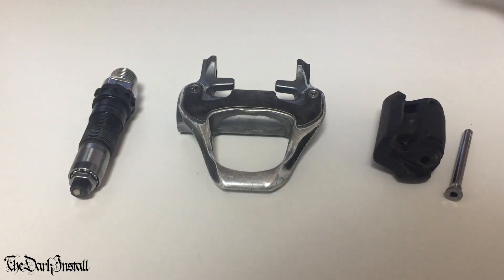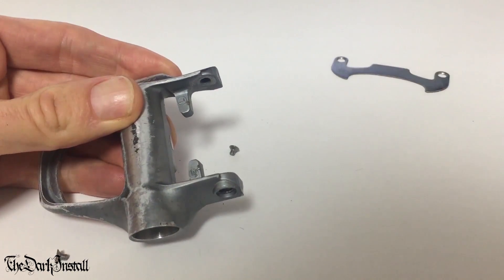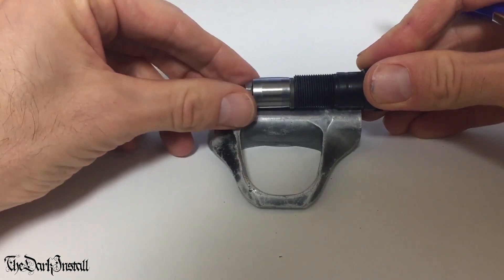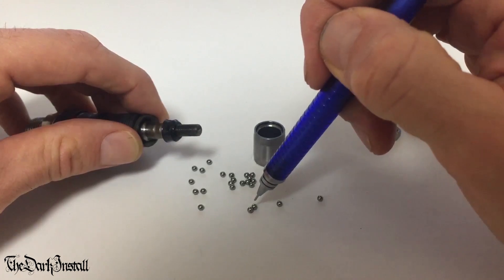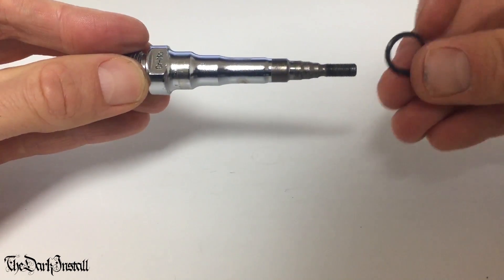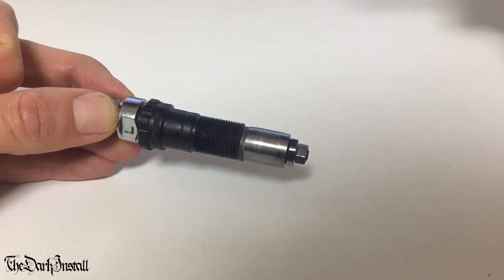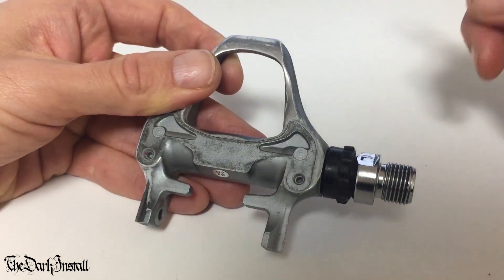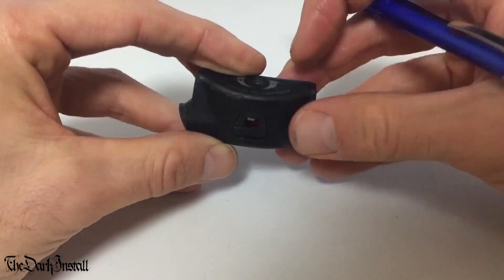Shimano SPD-SL Pedals. Indepth Analysis!!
In-depth look at the internals of Shimano SPD-SL pedals, focusing on the bearing system, and cleat retention parts.

Applies directly to 105 and Ultegra pedals, and indirectly to Dura Ace.

Full break-down of Dura Ace SPD-SL pedals will be covered in an upcoming video, but the principals shown in this video apply across the Shimano SPD-SL range.